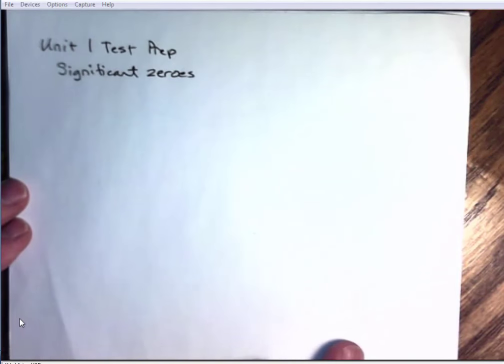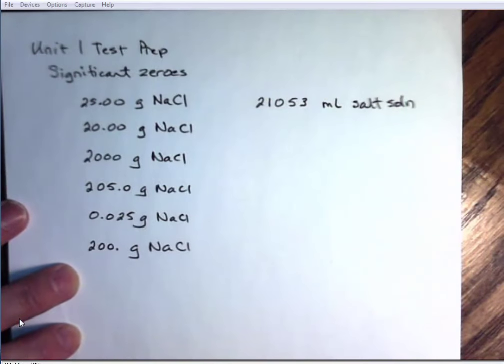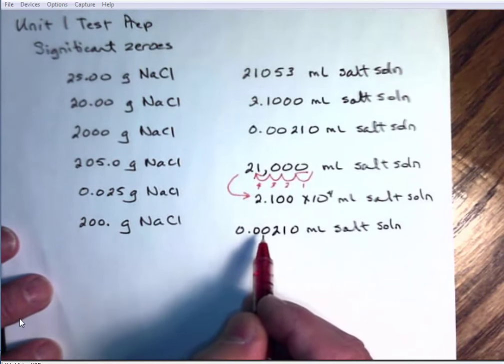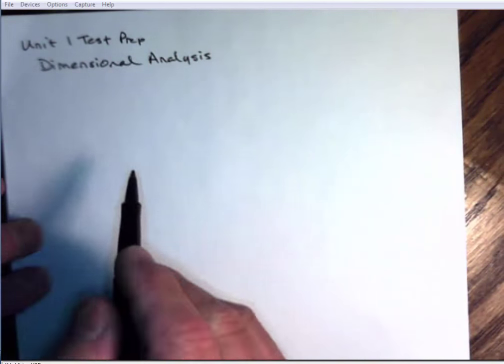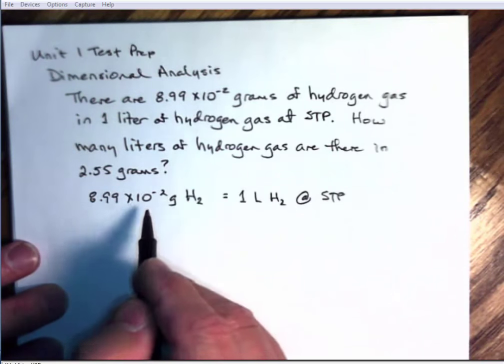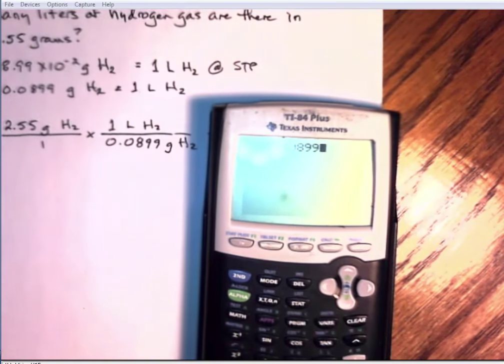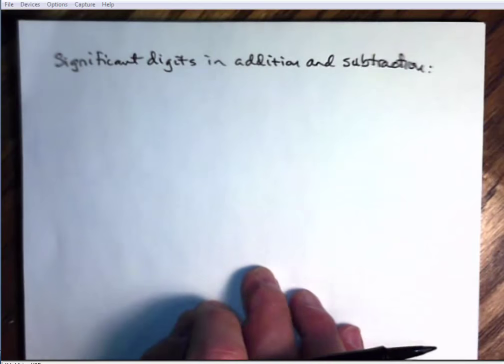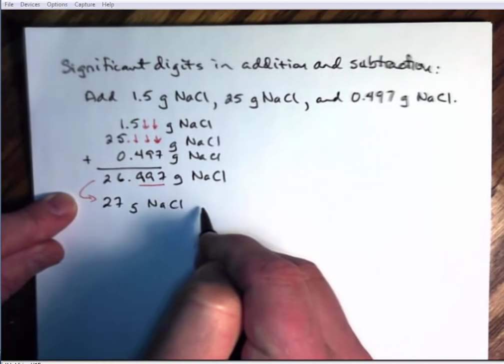Unit 1 Test Preview